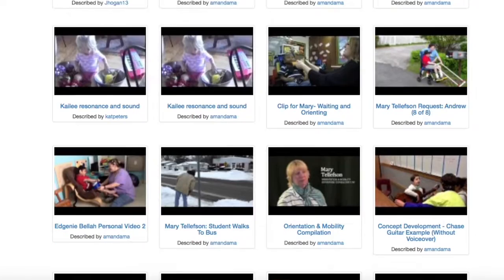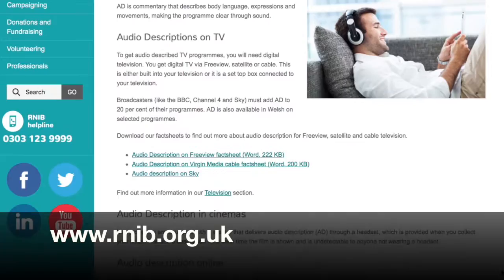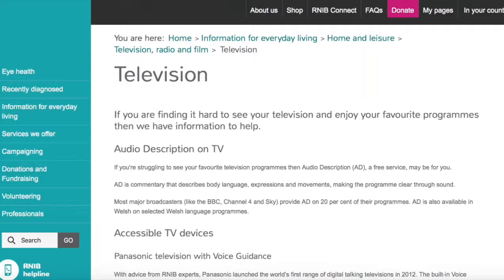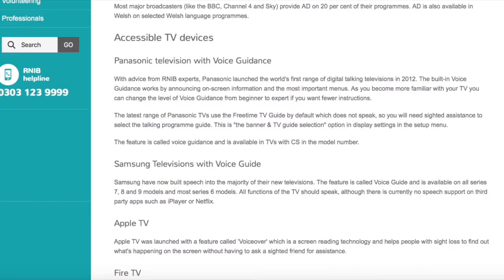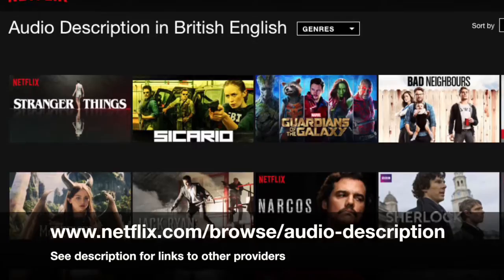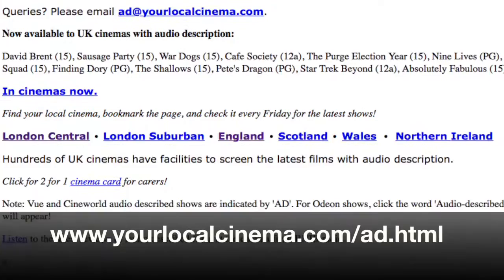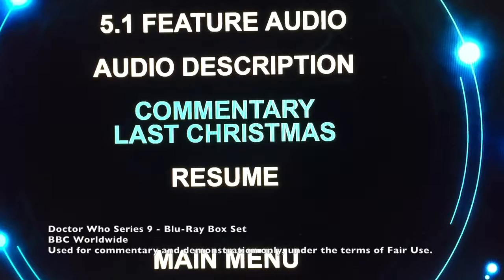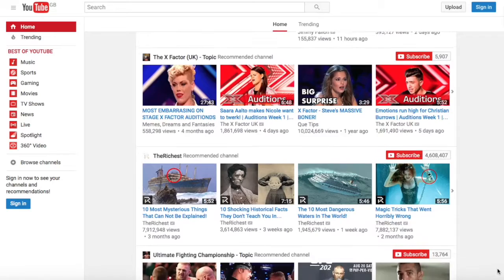Audio Description On Youtube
In this video I describe what audio description is, how it is useful for the blind and visually impaired, and why it's high time we should be able to add it to Youtube videos. This is in support of the AudioDescribeYT campaign, launched by James Rath.

OCTOBER 2020 UPDATE:
Youtube have finally figured out how to add additional audio tracks! In this trailer for Assassins Creed Valhalla, you can click the gear icon below the video and select the audio descriptive track from the menu:
Let's hope this feature gets rolled out more widely soon!

YouDescribe (a third party site that describes some Youtube videos, further proving that Youtube could include such a feature themselves)